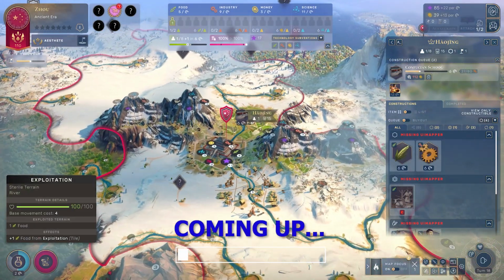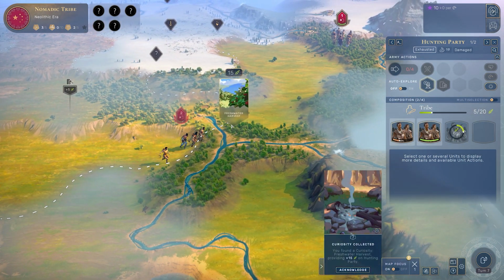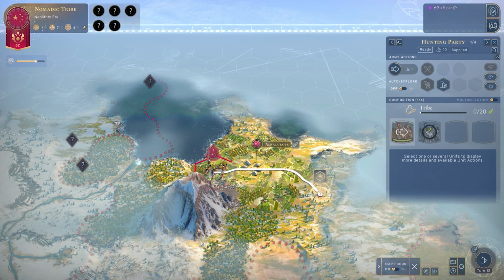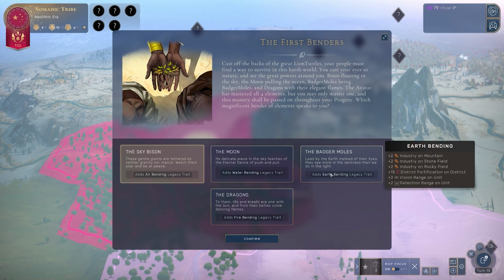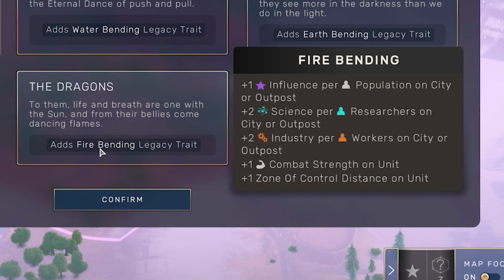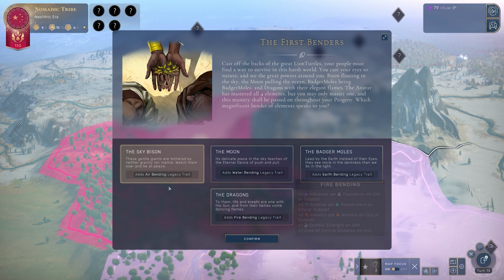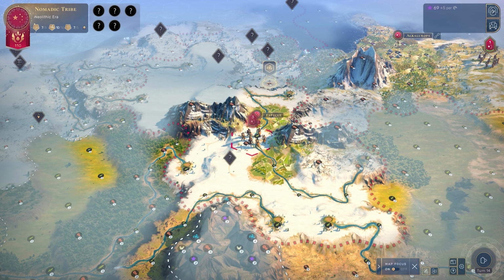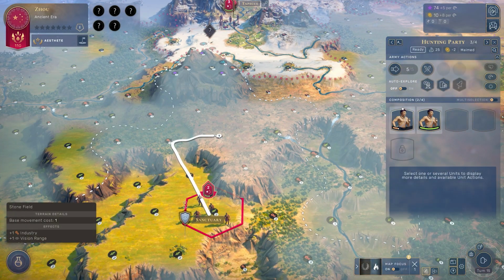Avatar the Last Airbender ~ Humankind Mod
Welcome back to Humankind - today I'm playing a mod from the in-game community mods section called Avatar TLAB (the last air bender) Neolithic Bending Legacies for Humankind [mod]

Here's what changes the mod brings, and a note from the creator! It's a fun mod that really expands on the basic Neolithic era legacy trait system, awarded after a player achieves the knowledge star in the Neolithic era.

Air Bending provides +4 Science, +2 Influence, +Faith from mountains. +2 Stability Per population They also gain +1 Movement for Land and Naval Units. (To Gain bonus from mountain, any adjacent districts will exploit the science and Influence)

Water Bending Provides +1 Food and Industry on Rivers, Coastal Tiles, and Lakes. They also gain +3 movement on Naval Units.

Earth Bending Provides +2 Industry on Stone Fields, Rocky Fields, and Mountains. They Gain +15 Fortification Bonus on Districts. They also gain +2 Vision Range and Detection Range on units They lose 1 naval movement speed per era.

Fire Bending Provides +1 Influence Per Population, +2 Industry Per Workers, +2 Science per Researchers, and +1 Combat Strength on all units and +1 Zone of Control Distance on Units.

And from the dev: "Yes these are all very busted, and not getting a research star in Neolithic puts you at a severe disadvantage. That would suck if you couldn't utilize bending in a world dominated by Bending. Poor Sokka."

SOCIAL LINKS :D

If you purchase Humankind through the link above, I'll receive a small part of the purchase price.

- Jumbo

Video Information
Title: Avatar the Last Airbender ~ Humankind Mod